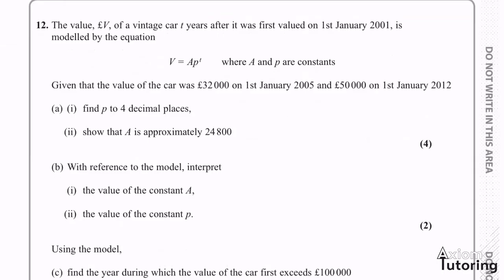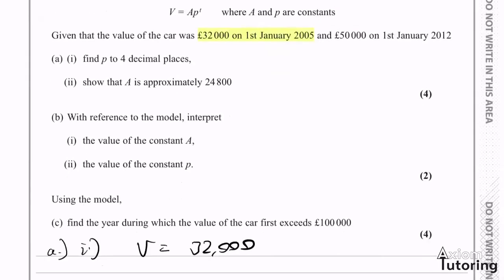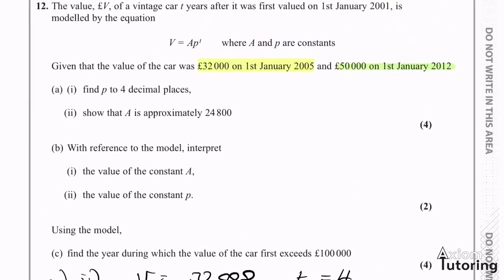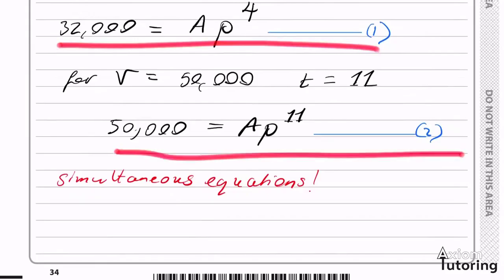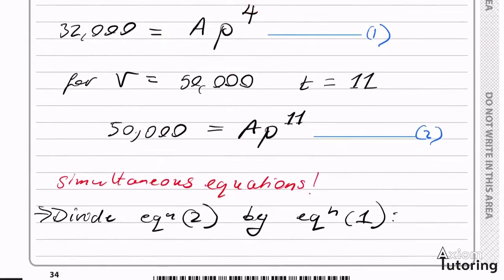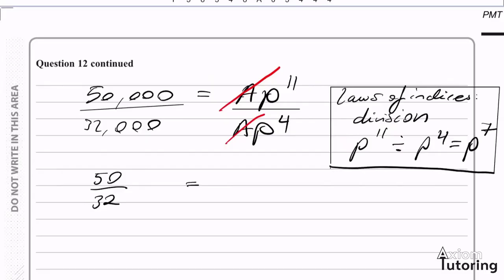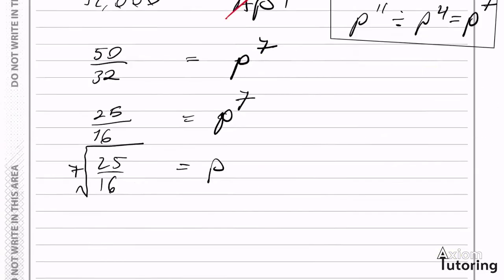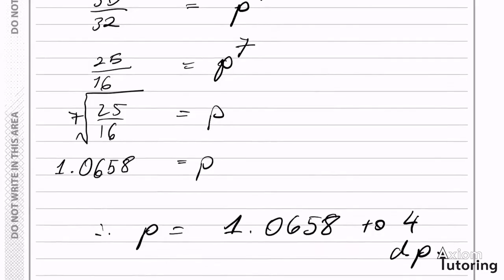64 A level Mathematics Edexcel Paper 1 Q12 part a)i)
This video breaks down question 12 from the 2018 A-Level Mathematics Paper 1, focusing on modeling the value of a vintage car over time. We'll use the provided equation and specific data points to solve for the constant p. The problem involves two given values of the car's worth at different years, allowing us to set up a system of simultaneous equations. By dividing these equations, we can eliminate the unknown constant 'a' and solve for 'p'. The solution demonstrates how to extract information, substitute values into the equation, and utilize the laws of indices to simplify the expression. We then use a calculator to find the value of p to four decimal places.